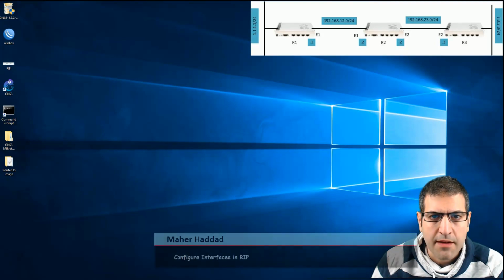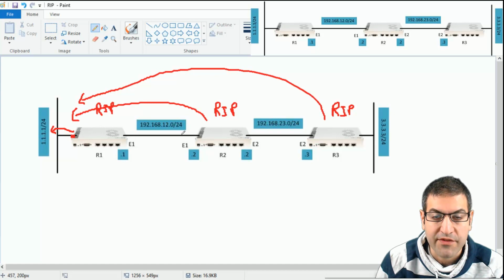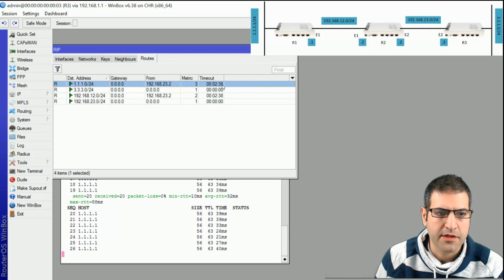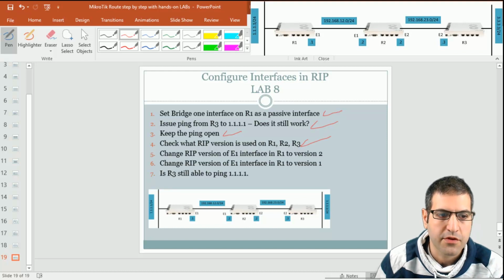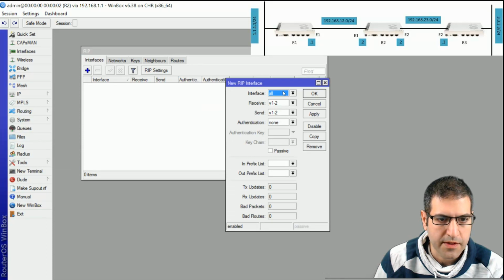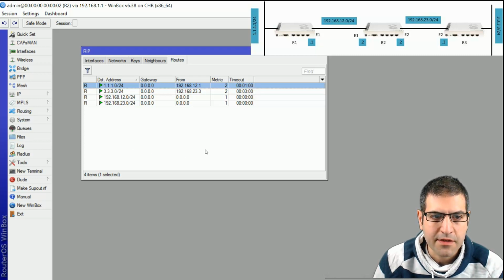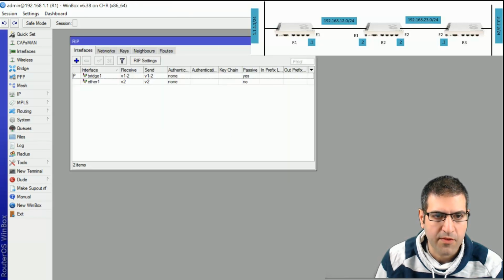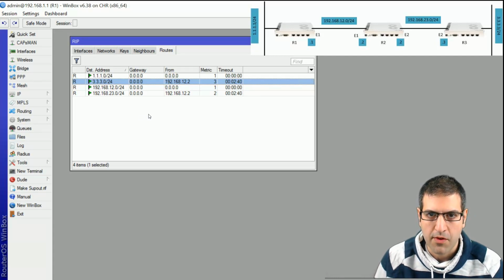5- RIP Routing Protocol on MikroTik: Configure interfaces on RIP